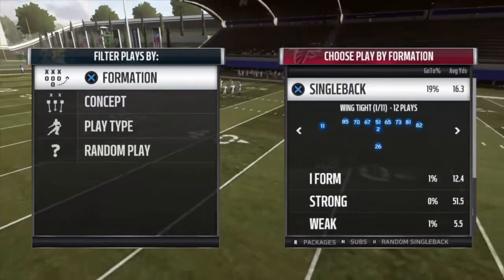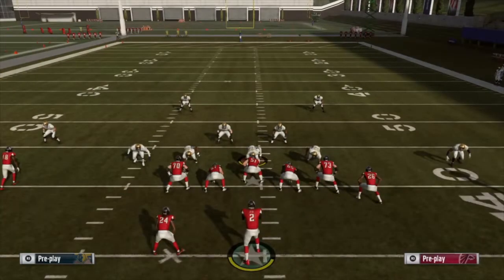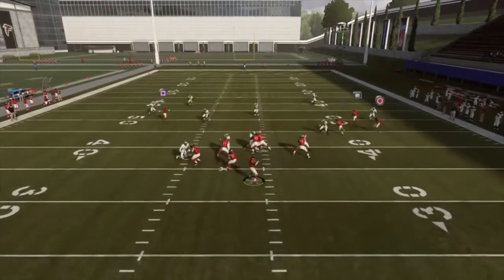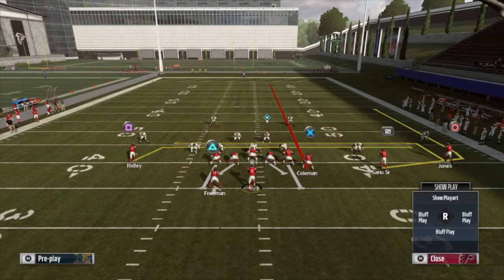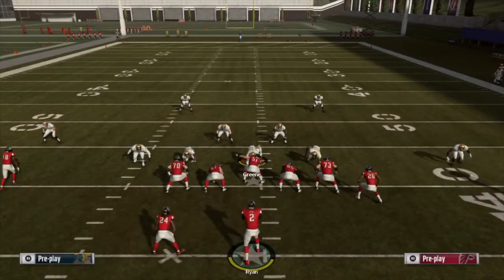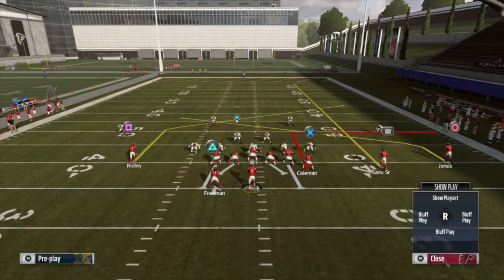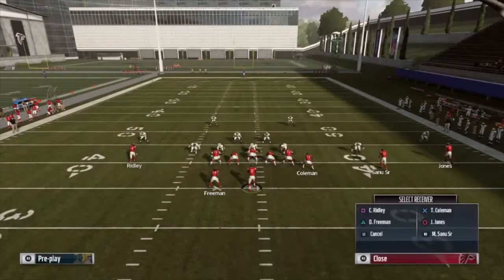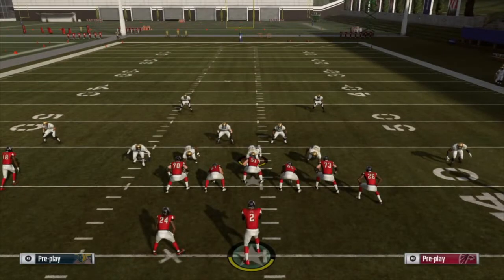Use This Easy Play To Dominate In Madden 19! | Madden Tips & Tricks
In this video I show you guys an easy money play out of the New England Patriots playbook! Hope you enjoy!